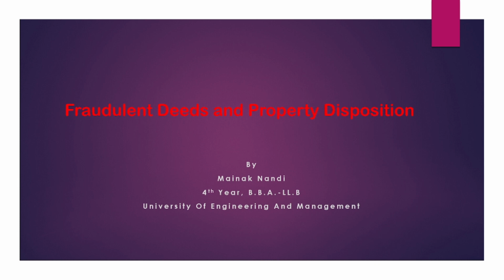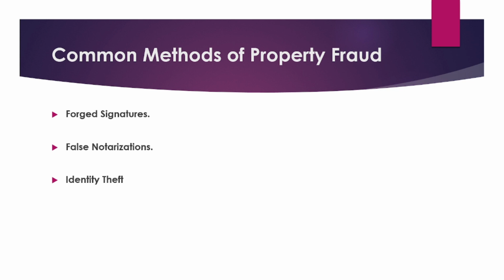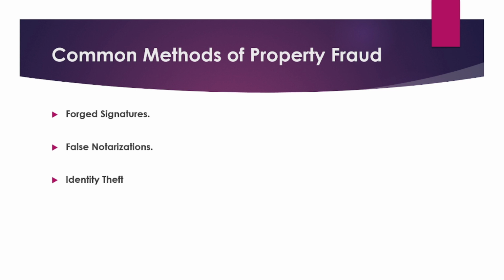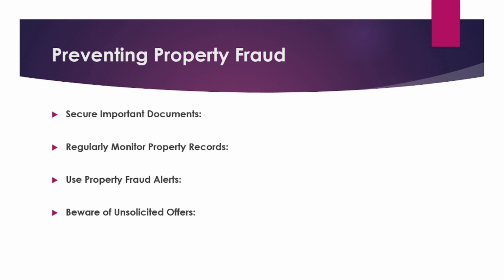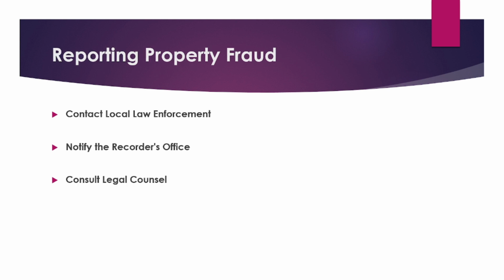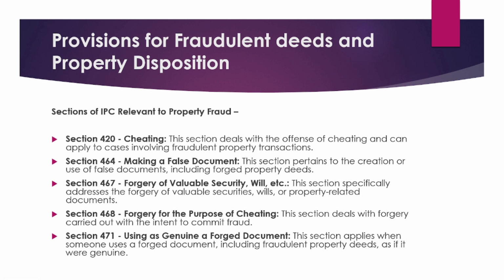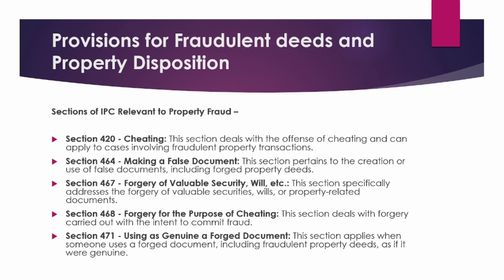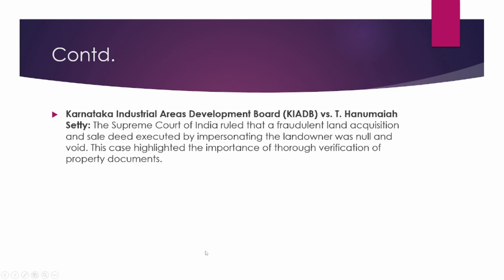Fraudulent Deeds and Disposition of Property | Section 421 - 424 | The Indian Penal Code, 1860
By-
Mainak nandi

Explore IPC Sections 421 to 424 of the Indian Penal Code, 1860, which deal with fraudulent deeds and improper disposition of property. Learn about the legal implications and consequences of such actions.

Introduction:

Fraudulent deeds and property disposition are serious offenses under the Indian Penal Code, 1860. Sections 421 to 424 specifically address these issues, defining various acts and their corresponding penalties. In this comprehensive guide, we delve into the provisions of these sections to help you understand the legal aspects and consequences of fraudulent actions involving property.

Section 421: Dishonest or Fraudulent Removal or Concealment of Property

Learn about Section 421, which deals with dishonest or fraudulent removal or concealment of property.
Discover the legal definitions and elements of this offense.
Understand the punishment and consequences for violating Section 421.
Section 422: Dishonest or Fraudulent Execution of Deed of Transfer Containing False Statement of Consideration

Explore Section 422, which addresses the dishonest or fraudulent execution of a deed of transfer containing false statements.
Gain insights into the specifics of this offense and its legal ramifications.
Find out what penalties are imposed for contravening Section 422.
Section 423: Dishonest or Fraudulent Sale of Property Mortgaged to Execute a Decree

Delve into Section 423, which pertains to dishonest or fraudulent sales of property mortgaged to execute a decree.
Learn about the key elements and provisions within this section.
Discover the potential punishments individuals may face for violations under Section 423.
Section 424: Dishonest or Fraudulent Removal or Concealment of Property to Prevent Distribution among Creditors

Examine Section 424, which deals with dishonest or fraudulent removal or concealment of property to prevent distribution among creditors.
Understand the legal intricacies involved in this offense.
Gain insights into the penalties and consequences of contravening Section 424.
Conclusion:

Understanding IPC Sections 421 to 424 is essential for both legal professionals and individuals seeking to stay informed about property-related offenses. These sections outline the various fraudulent deeds and property disposition activities and the corresponding legal consequences. Stay informed and make informed decisions by exploring these crucial provisions of the Indian Penal Code, 1860.

Indian Penal Code, 1860
ChatGPT